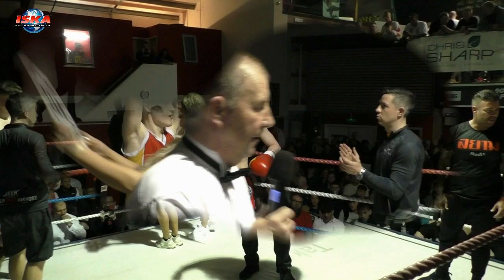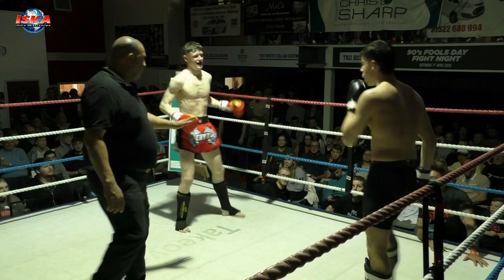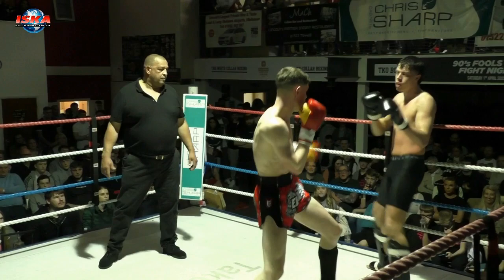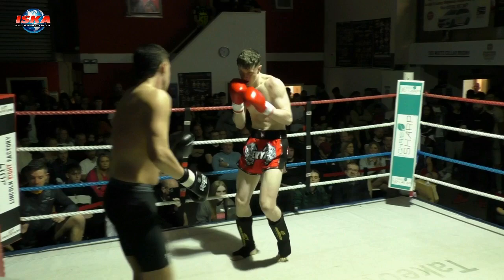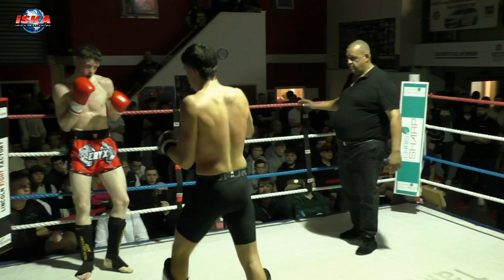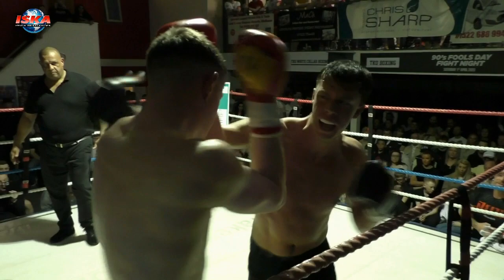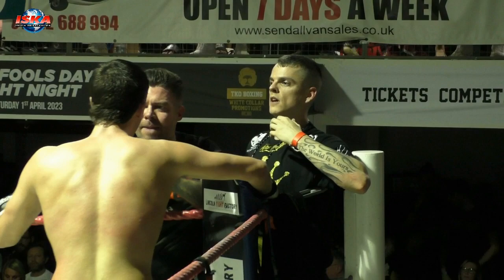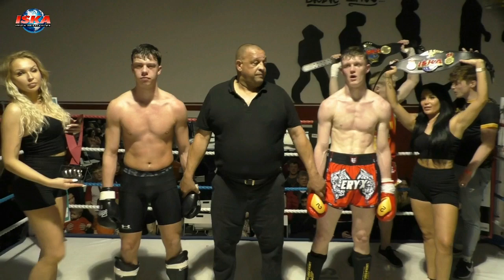Ringwars ISKA K1 English Cadet Title Jamie Stinton V Harvey Clarke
Promoter Shawn Burton